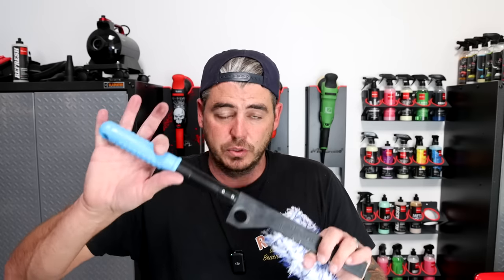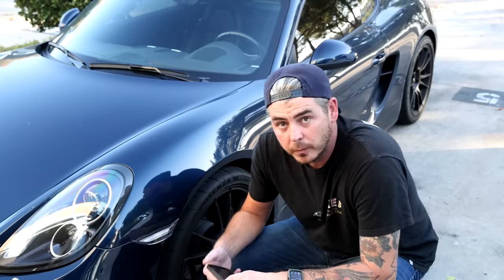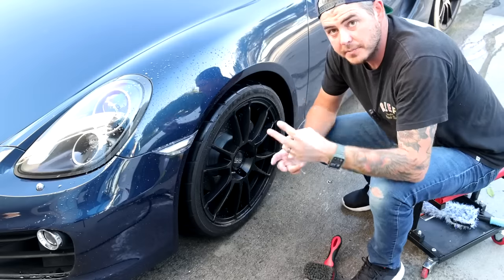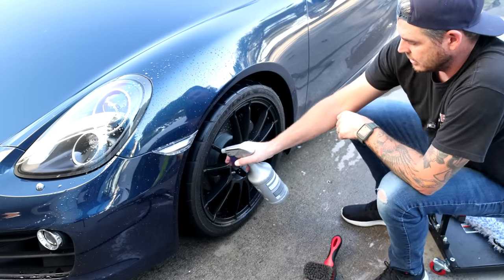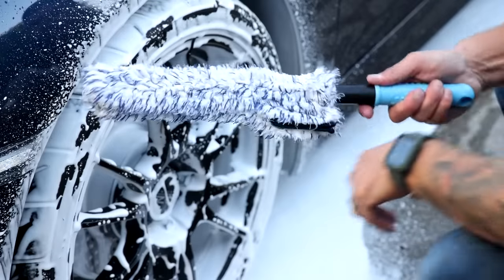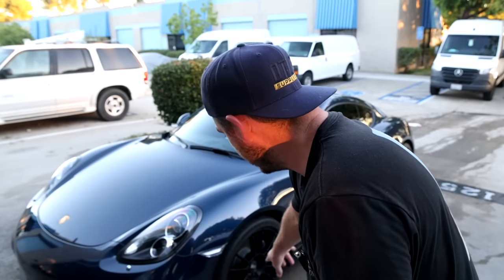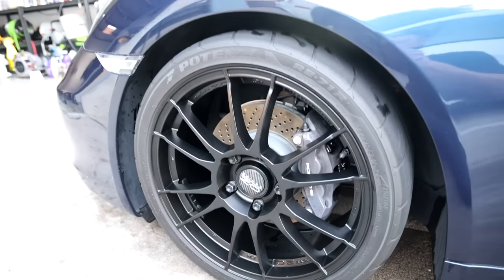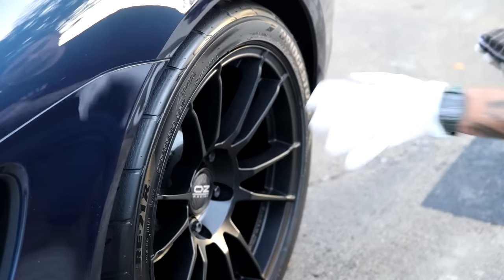HOW TO CLEAN YOUR WHEELS LIKE A PRO | Tips, Tricks, and Tools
In todays video I show you my process for deep cleaning wheels. Especially satin black wheels that are a bit harder to get perfect. I will cover the chemicals, tools, and the tips and tricks I use to achieve fantastic results. In this video, I use Koch Chemie products but you can use other products to get great results as well. I just find that the Koch Chemie Magic Wheel Cleaner does an amazing job... ENJOY!!!

See the items I use and join the mailing list

⬇⬇ LINKS TO PRODUCTS MENTIONED IN THIS VIDEO ⬇⬇

On Amazon

WOOLY WORMIT:

On Amazon

On Amazon

On Amazon

On Amazon

On Amazon

On Amazon

TIME CODES:

0:00 - HOW TO CLEAN YOUR WHEELS LIKE A PRO
0:18 - WHEEL BRUSH BARREL BLADE FROM AUTOFIBER
1:57 - WHEEL CLEANERS (CHEMICALS)
2:58 - STEP BY STEP HOW TO CLEAN WHEELS
11:22 - WHEEL CLEANING RESULTS
12:28 - DRESSING YOUR TIRES
13:48 - FINAL THOUGHTS